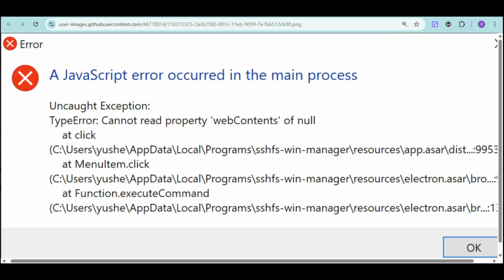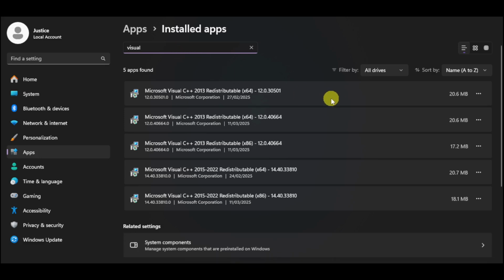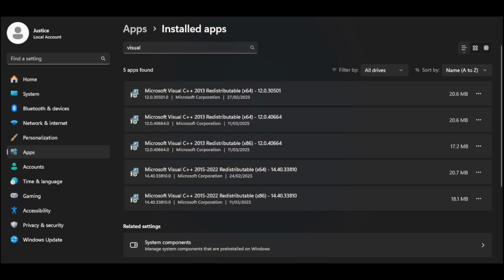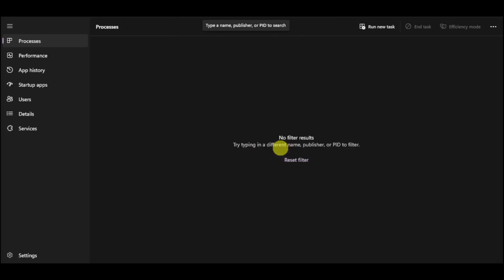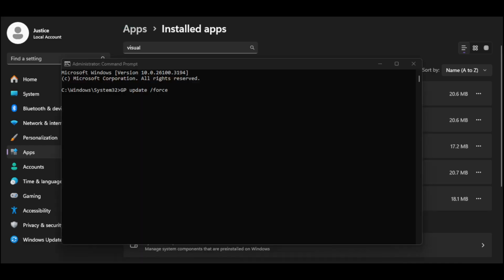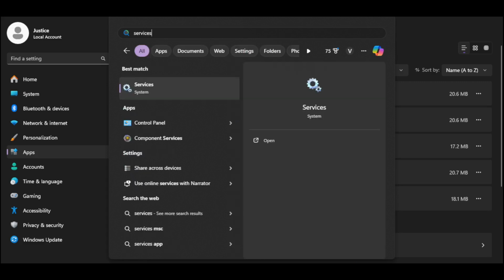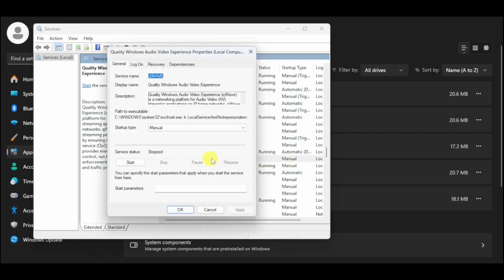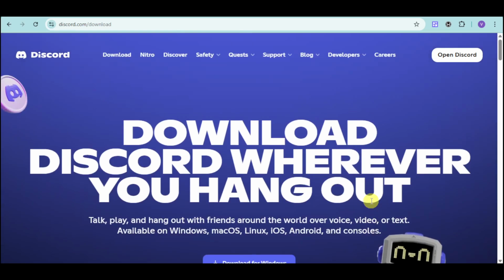A JavaScript Error Occurred in the Main Process (PERMANENT FIX)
📌 In this video, I'll show you how to fix the “JavaScript error occurred in the main process” issue permanently in just a few simple steps. This method is quick, easy, and clearly explained, so you can follow along and get it done in no time!